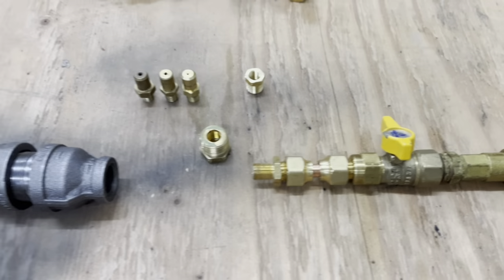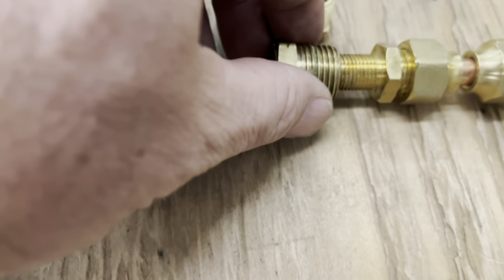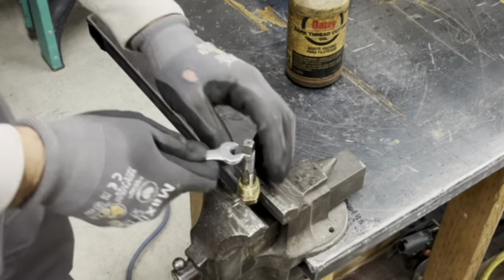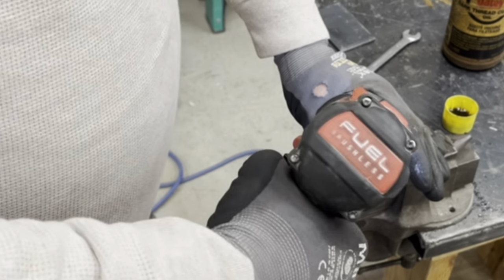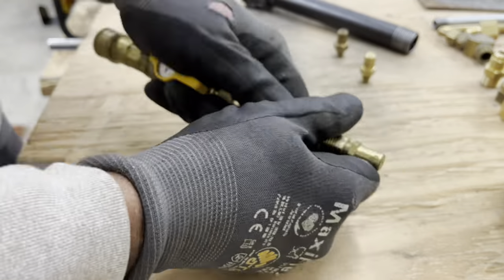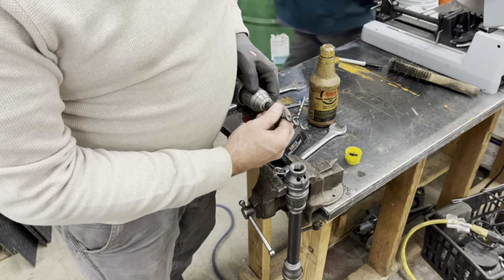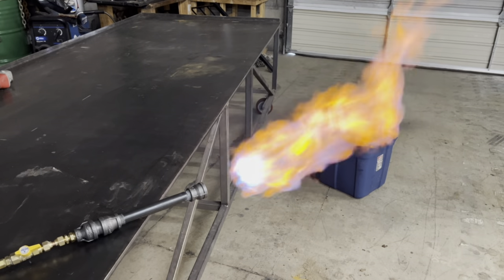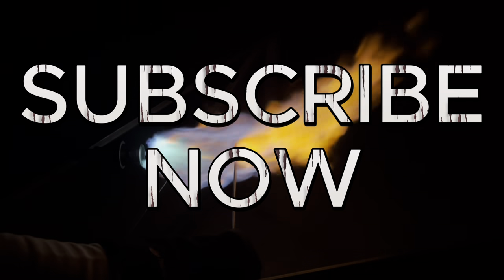Forging Fire: Crafting a DIY Torch for Your Home Forge!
Join me in this exciting DIY adventure as I take you through the step-by-step process of building a custom torch for your forge. In this video, witness the fusion of craftsmanship and practicality as we create a powerful and efficient tool for your blacksmithing endeavors. From selecting materials to assembling the components, I'll guide you through each detail to ensure you can replicate this torch in your own workshop. Whether you're a seasoned blacksmith or just starting out, this tutorial offers valuable insights and inspiration. Don't miss the opportunity to enhance your forging experience – let's dive into the world of creating a bespoke torch together! 🔥🔨